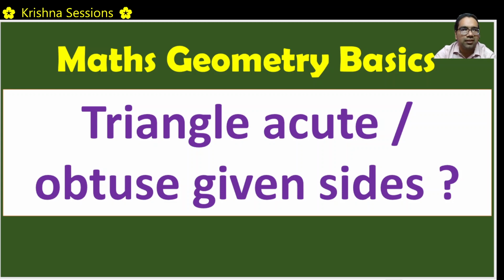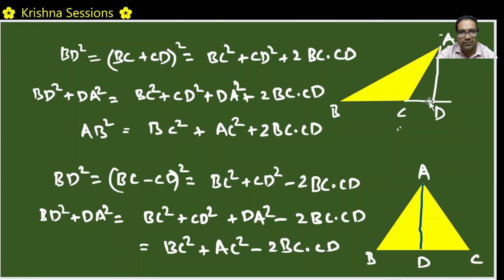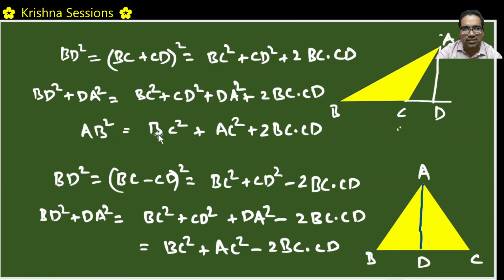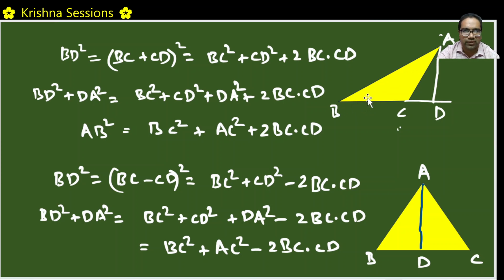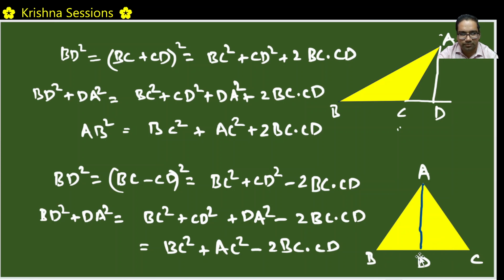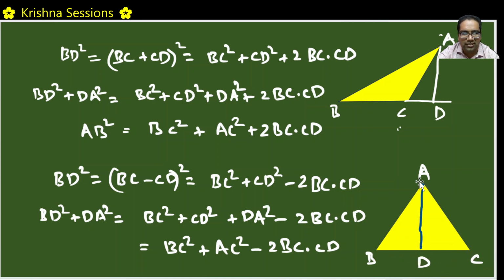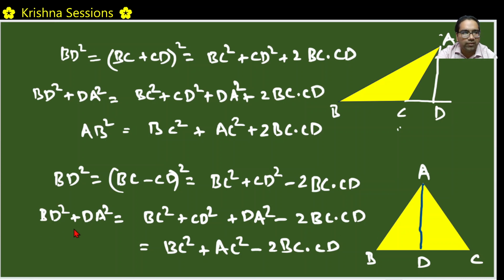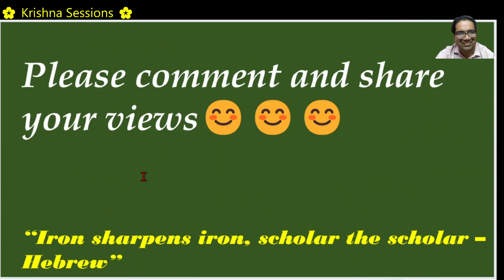🌻How to identify whether a triangle is acute or obtuse given the lengths of its sides 🌻